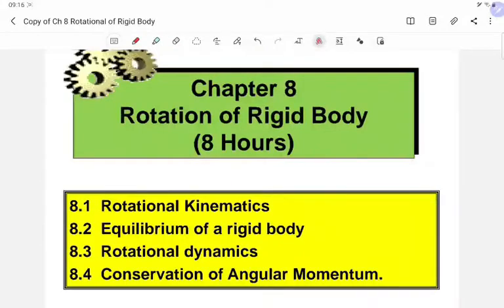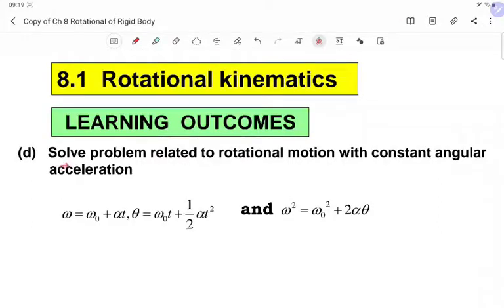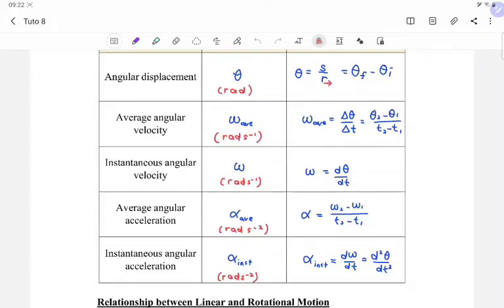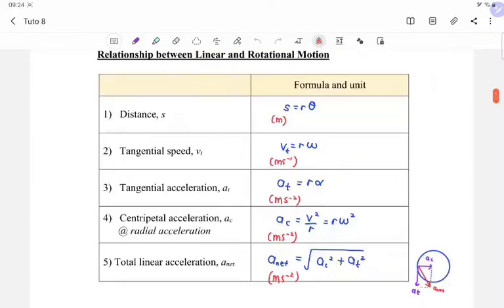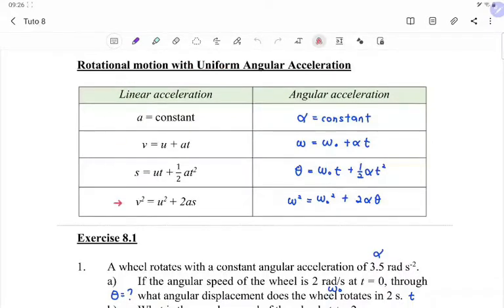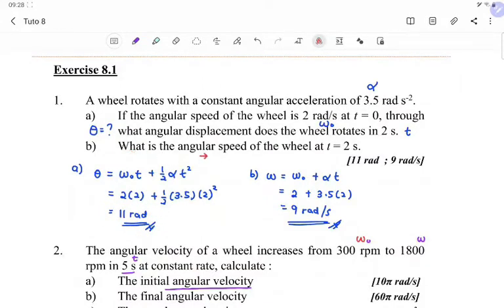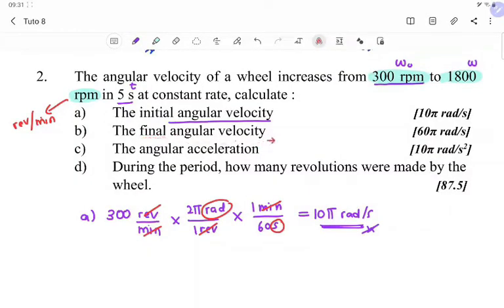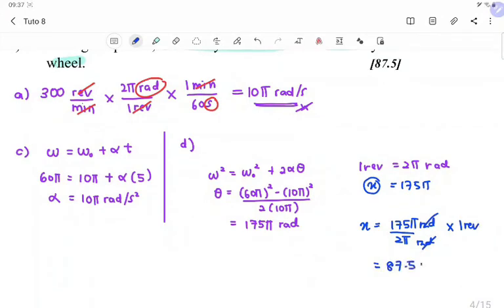Tutorial 8.1(Rotational Kinematics)